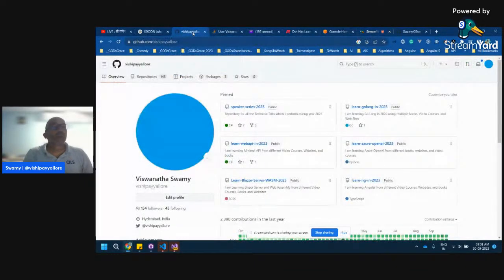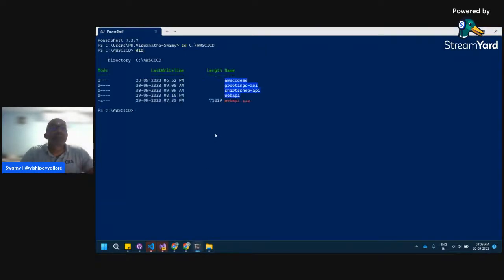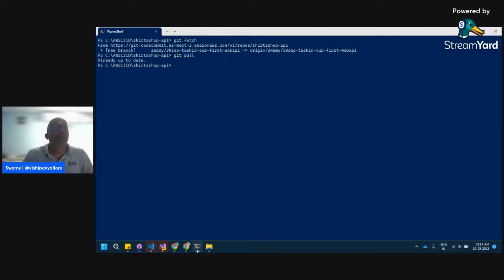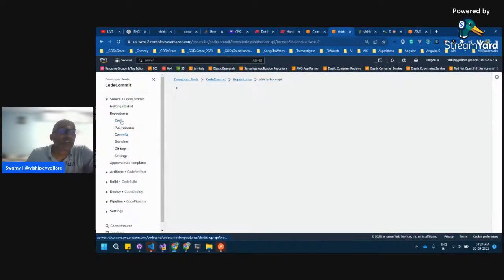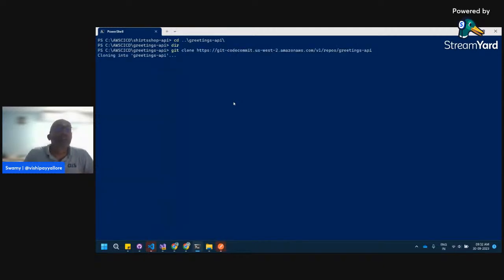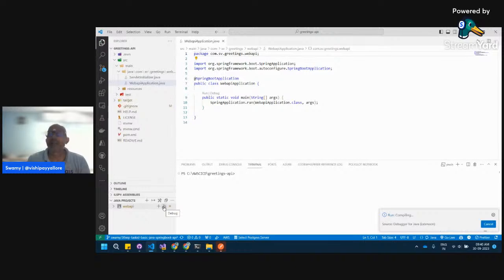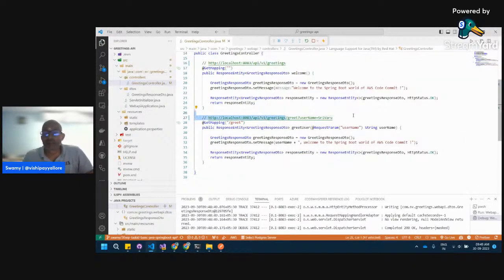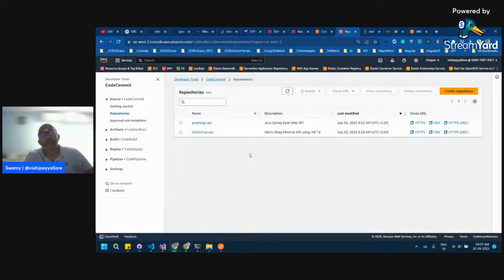Hands-on with AWS - Code Commit - .NET 8 / Java Spring Boot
Title: Hands-on with AWS - Code Commit - .NET 8 / Java Spring Boot